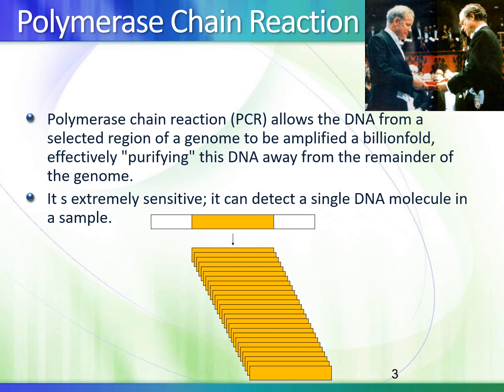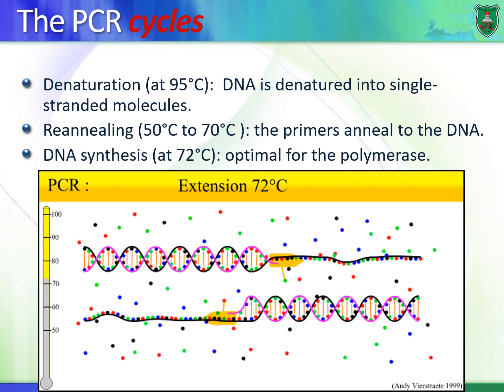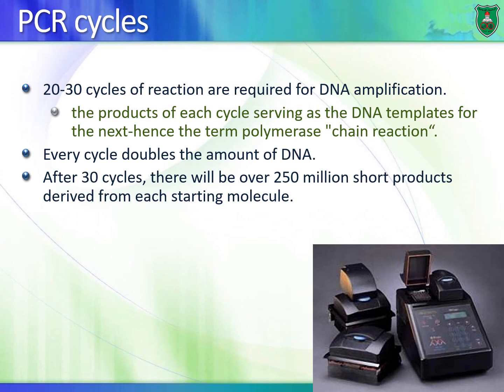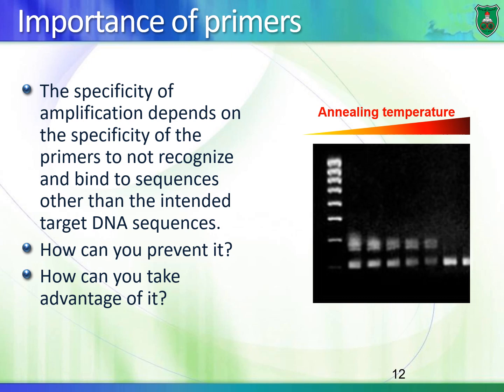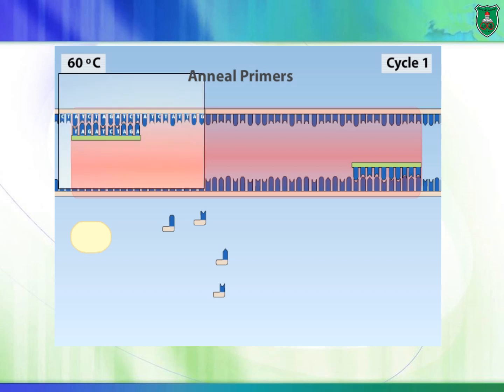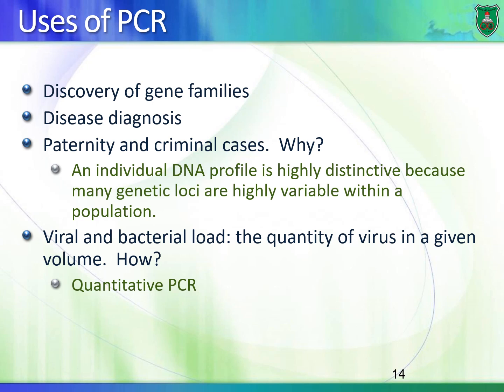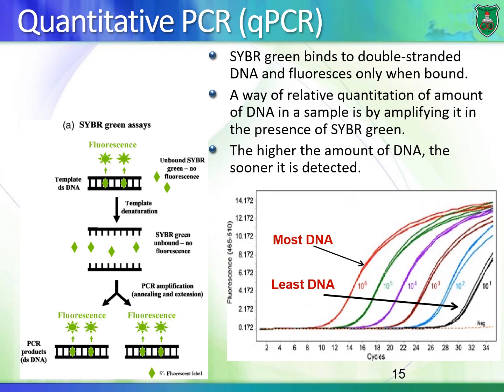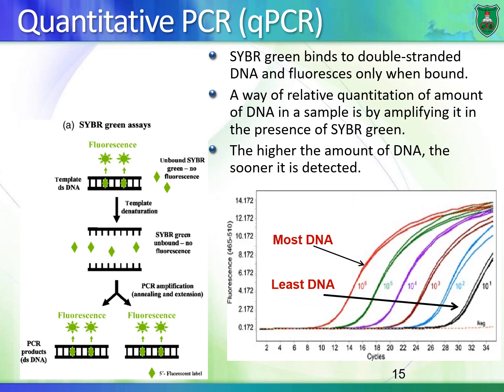BioM2 Enzyme based molecular techniques 2019 2020 PCR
Polymerase chain reaction, real-time PCR, Sybr green